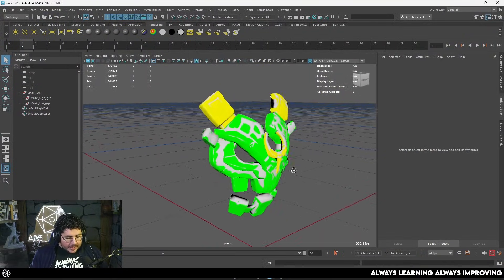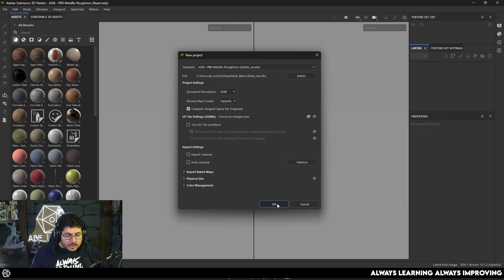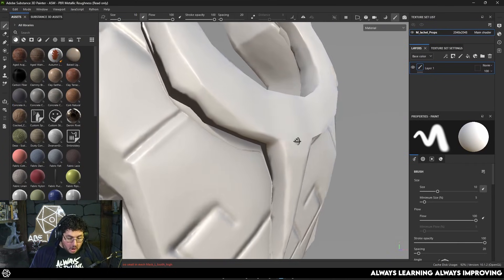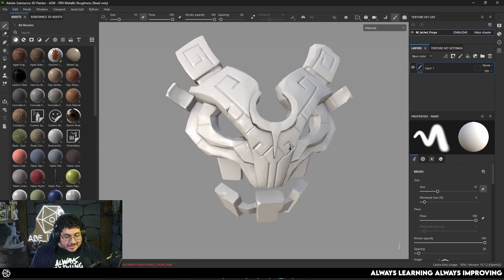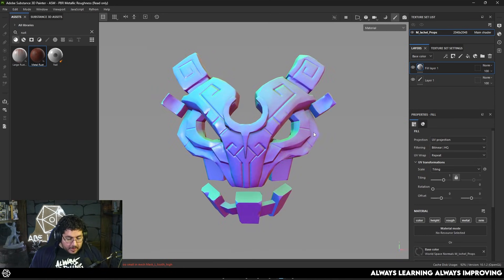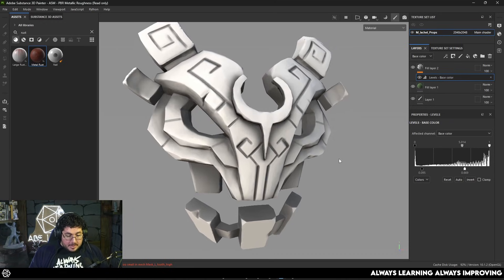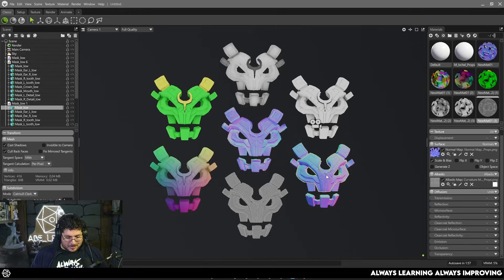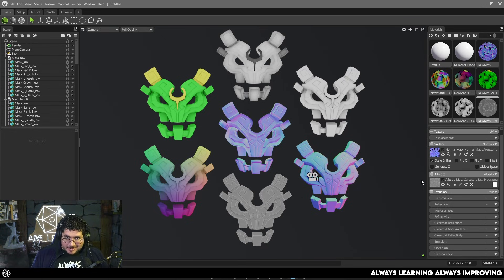Bakes & Mesh Maps Explained - Substance Painter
🔗 OFFICIAL LINKS 🔗